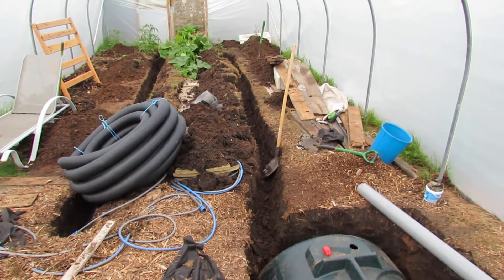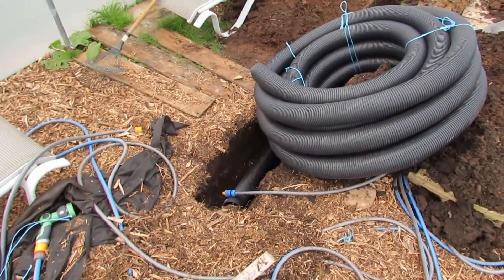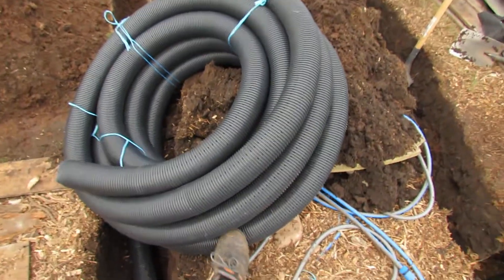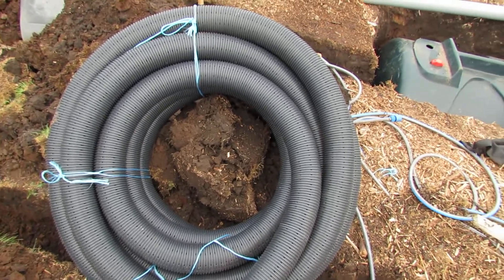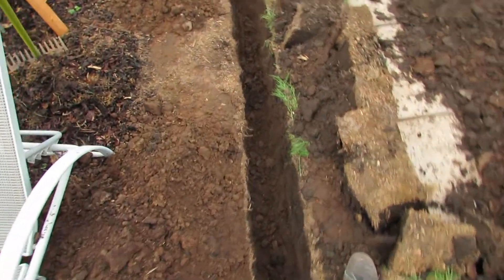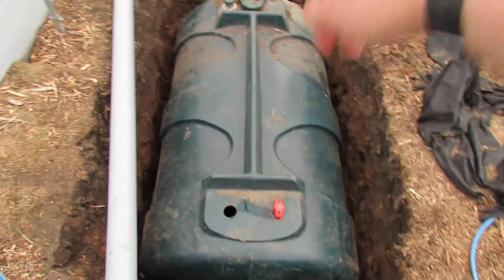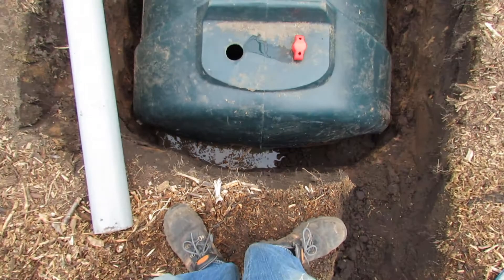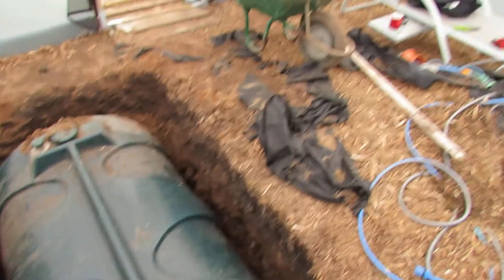Polytunnel Thermal store / heat sink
In this video I explain the set up of my thermal store / heat sink for a 35 by 15 foot polytunnel. The heat sink comprises of a 25 meter 100mm perforated land drainage pipe buried just over a foot deep and wrapped around a 1200l tank full of water. The heat is transffered down a 2.5m, 110mm PVC drain pipe, using a 100mm ducted 20w extractor fan.